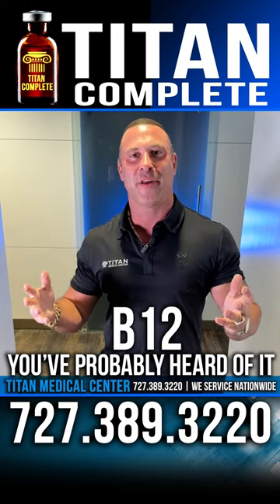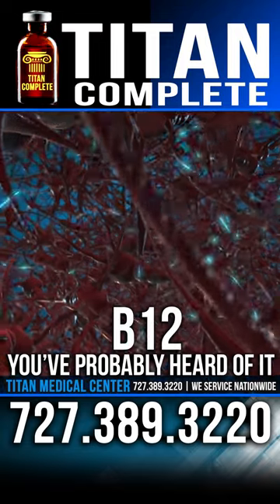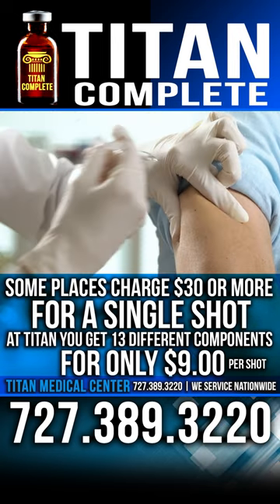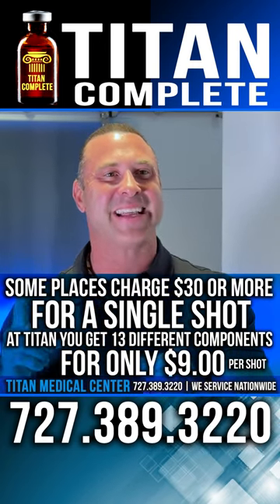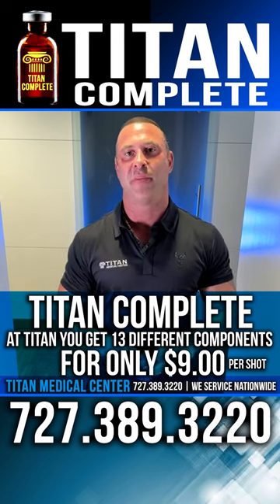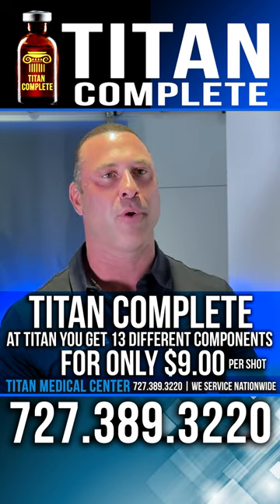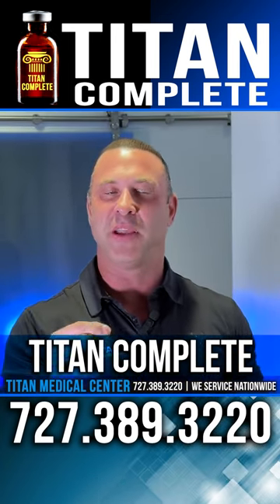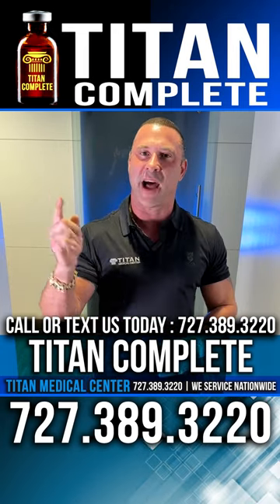Titan Complete a Titan Injectable Signature Blend Therapy!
John gives us the breakdown in this video about one of our most popular injectable therapies: Titan Complete!

This blend combines the Titan Up injectable therapy along with our BCAA injectable therapy for immune system, energy boosting and optimal maximum results! Loaded with B-Complex, B-12, MIC, L-carnitine and your essential branch chain amino acids all in one. Great for boosting natural energy with no stimulants, boosting metabolism, brain function, weight loss, lean muscle building & more.